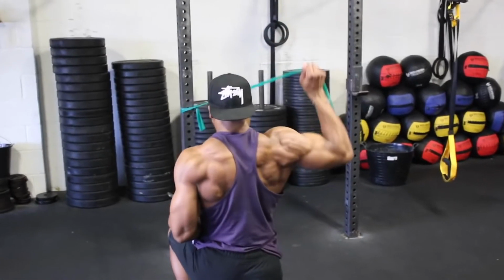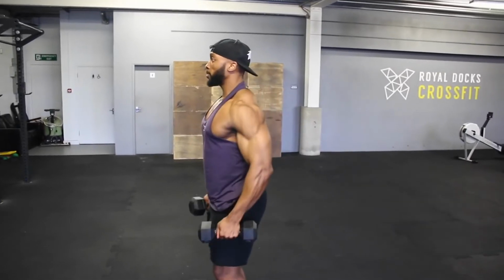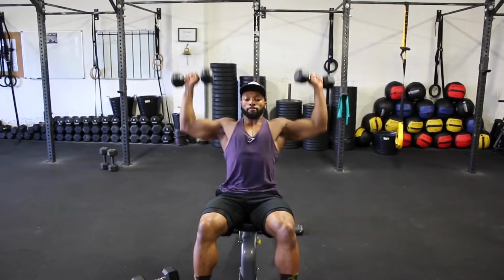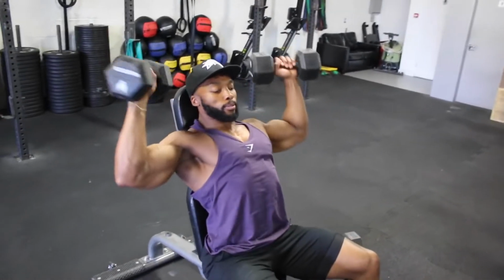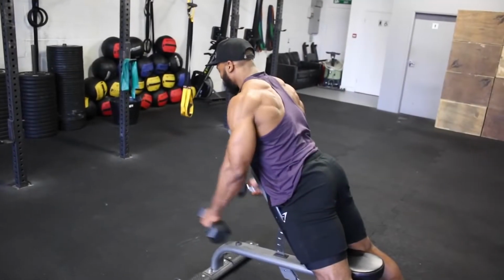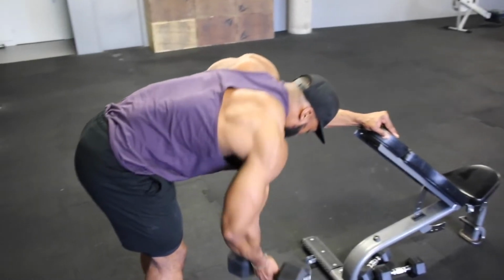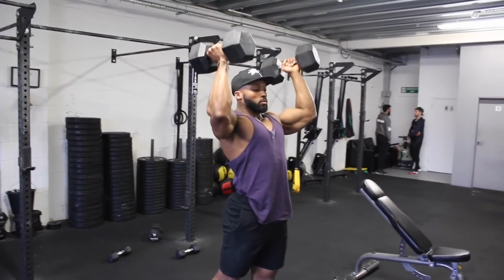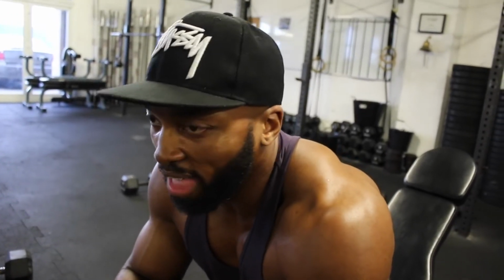High Volume Shoulder Workout for Mass & Shape | Best Workout for Bigger Shoulder Boulder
shoulder workouts
shoulder exercises
rear delt fly
shoulder exercises gym
shoulder workout gym
best shoulder workout
best shoulder exercises
shoulder workouts for men
dumbbell shoulder exercises
dumbbell shoulder workout